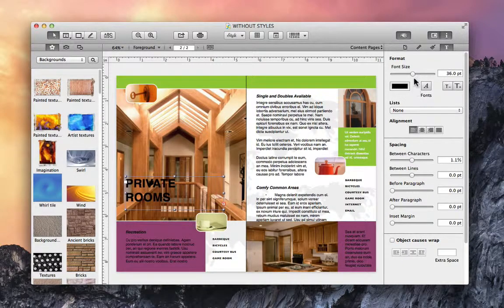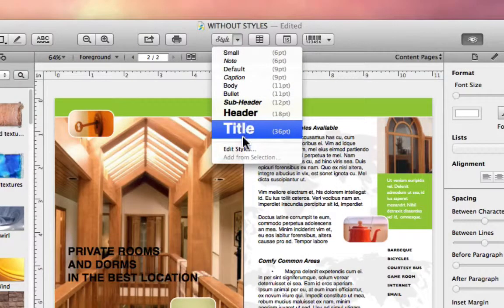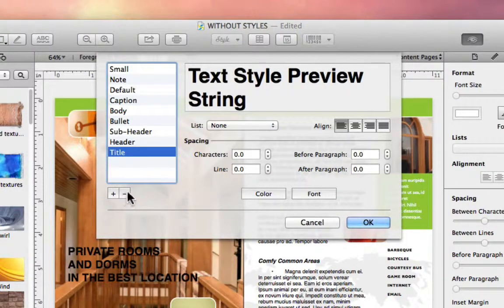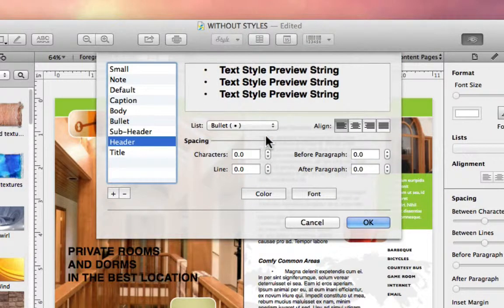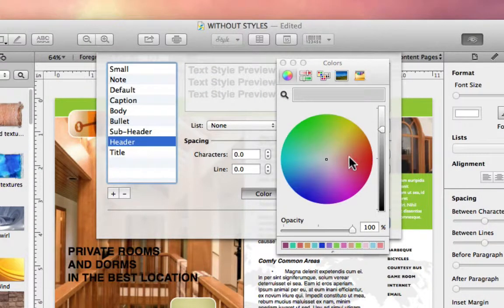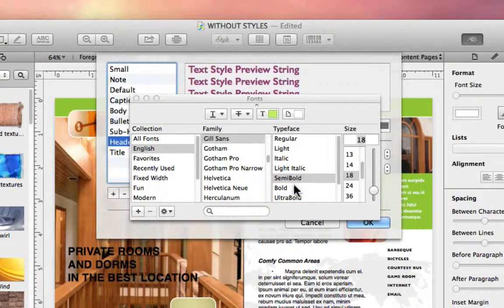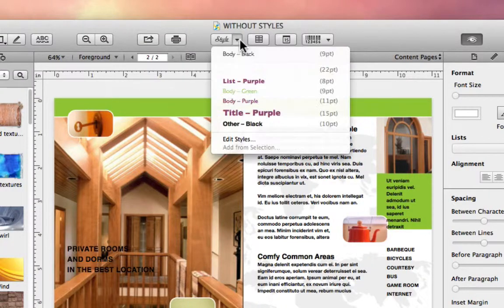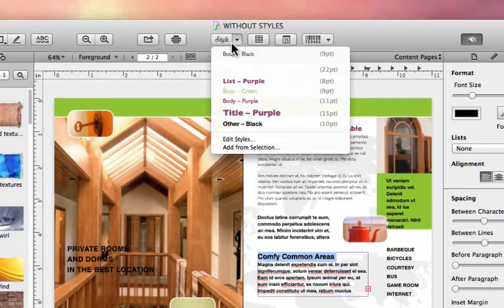Printworks Tutorials - Editing and Using Text Styles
This video shows how to use and create text styles in Printworks.